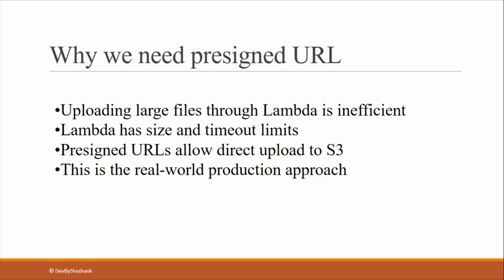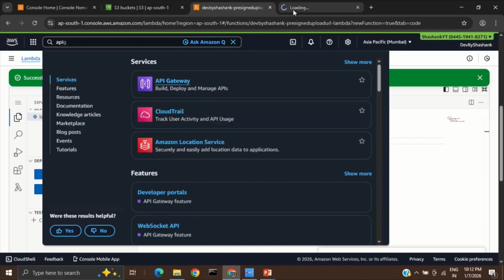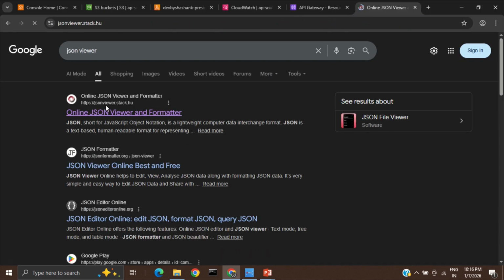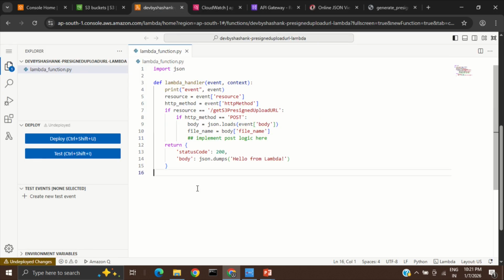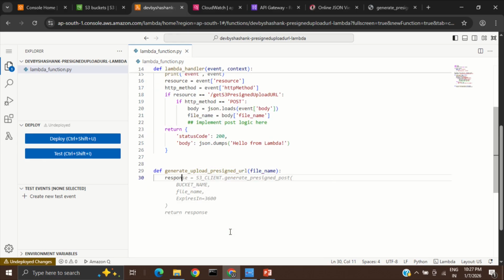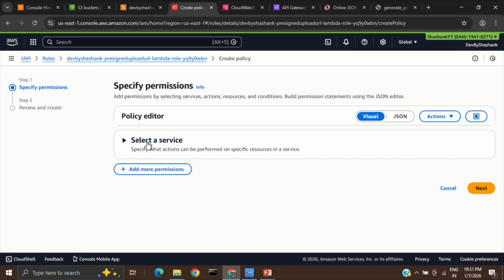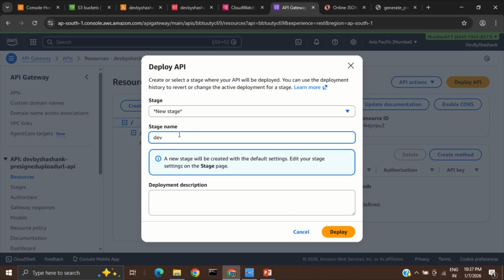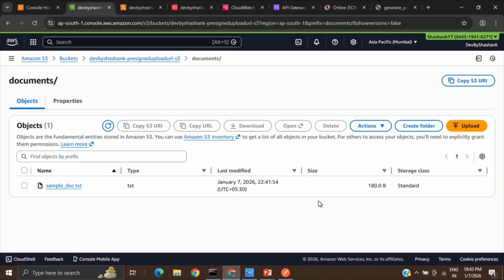Upload Files to S3 using Presigned URL | AWS Lambda Real World Tutorial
In this video, you will learn how to upload files directly to Amazon S3 using a presigned URL generated by AWS Lambda. This is the real-world and scalable approach used in production systems.

Uploading files through backend servers or Lambda functions is not efficient in real applications.

In this AWS tutorial, we implement direct file upload to S3 using presigned URLs.

What we will cover:
- Why presigned URLs are needed
- How AWS Lambda generates a presigned URL
- How clients upload files directly to S3
- How this approach avoids Lambda size and timeout limits

This pattern is widely used in real-world backend systems for secure and scalable file uploads.